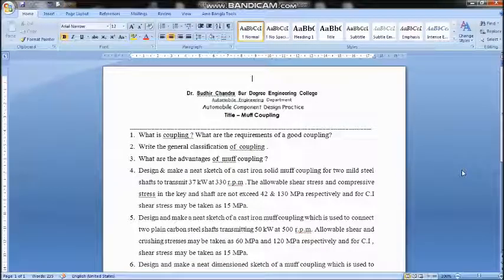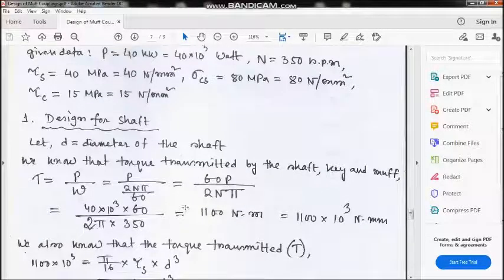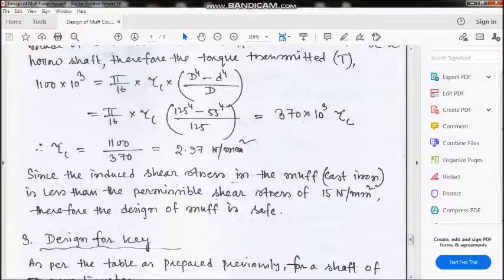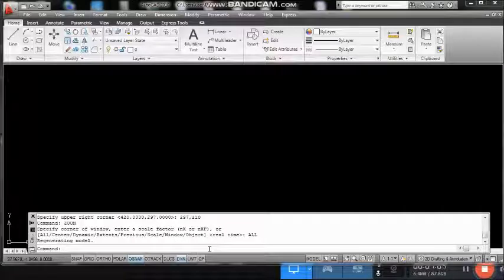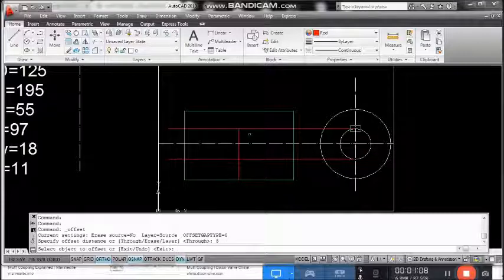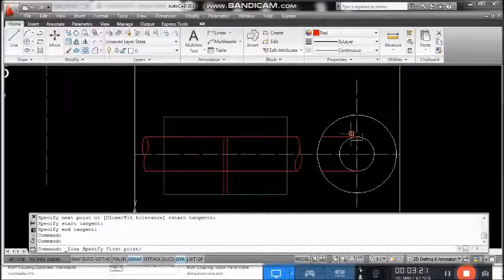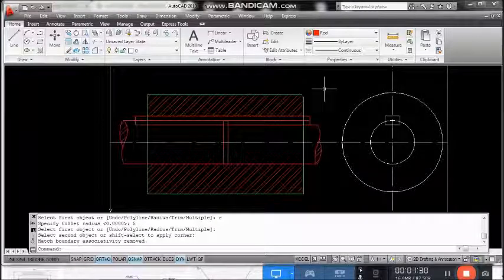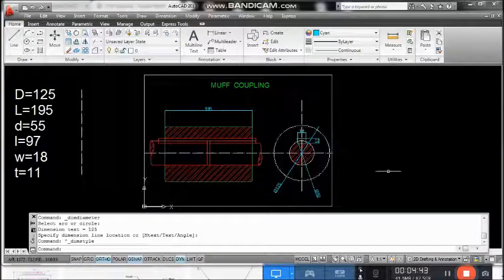ACDP Muff VL1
Video Lecture of Muff Coupling